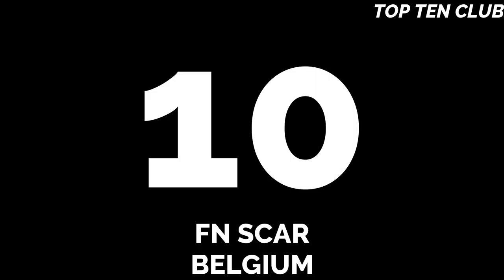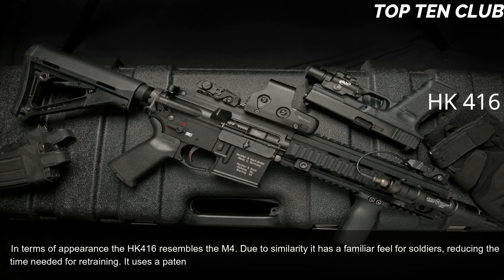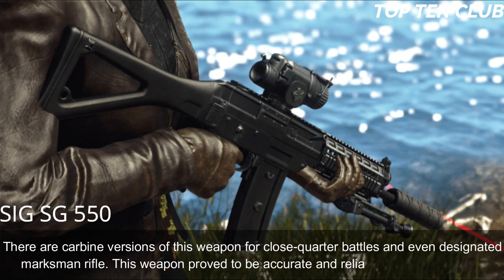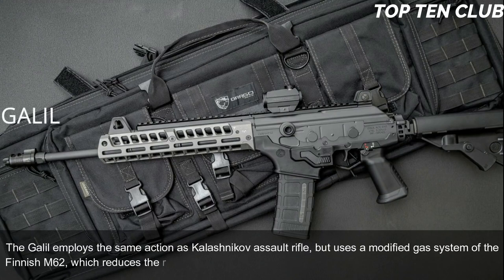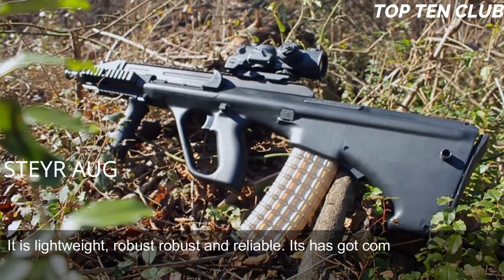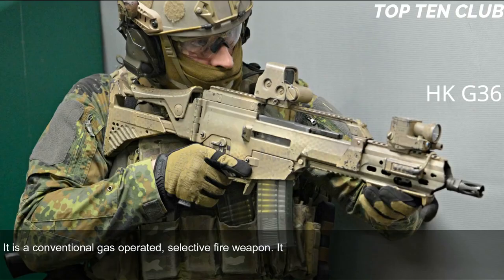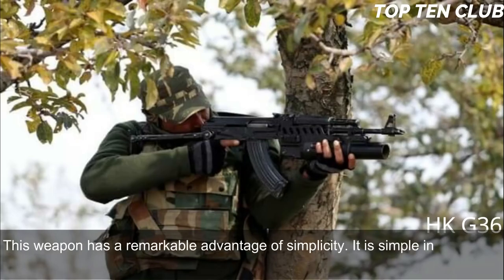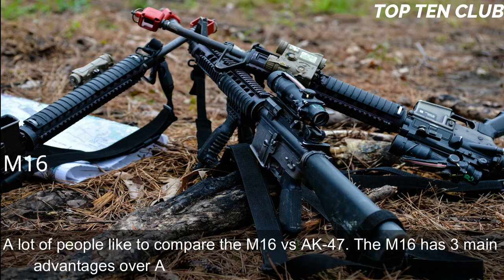Top 10 Best Assault Rifles 2022...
Welcome to The Top Ten Club. In This video you will find about TOP 10 ASSAULT RIFLES In the World (2020). Fight is bad for commerce, evidently except the ‘gun-making’ business. Pugnaciousness is a part of the character of any incarnate being, and so it is of humans. If there is something that transpires unfailingly through history, it is Fight. Fight has constantly prompted us in developing new weapons to stay ahead in the arms race. With new advances in science, newer and more sophisticated weapons are being used. Assault rifles have always been a decisive factor in a battle, which made it in dispensible to ripen them in every way possible. Years of experimenting and humanizing have given us some very fine assault rifles. The following are the top 10 best assault rifles in the world.

Assault rifles are semi-automatic rifles and are very dangerous. Because they have highly powered rounds, which can do a lot of damage, they are standard weapons of the modern army. They have low accuracy and are little cheaper. Also they can fire the rounds very fast and most of them also have the telescopic view too. They are short range guns. The fully automatic firing is easy in these types of guns. It can be changed into both semi and fully automatic which means it may fire one round per pressing of trigger or multiple rounds. It conserves ammo. The rate of fire is the most important factor. The weight of the gun is lighter and the recoil too, is good. It has detachable magazines. They are short and compact and have more power than the sub machine guns. Some of them are fitted with grenade launchers too. Now there is multi caliber ability in some of the high tech guns. And are made of light weight material. And have good aiming system. Laser light and infrared vision is also enabled in some guns and they are specially made dust and heat proof. Now the new AR come equipped with Bolt action and Drop free magazines. The most dangerous top 10 assault rifle  are listed in video:

Which is the best assault rifle in the world? Which is the best modern assault rifle and why? Our Top 10 Assault rifles analysis is based on the combined score of accuracy, reliability, range, penetration, production numbers, number of users, and some other features.

   This list includes only modern assault rifles, that are currently in service.